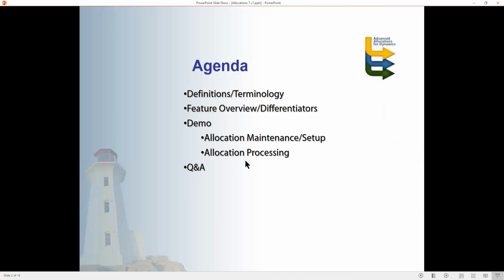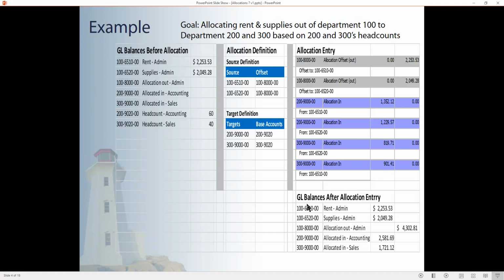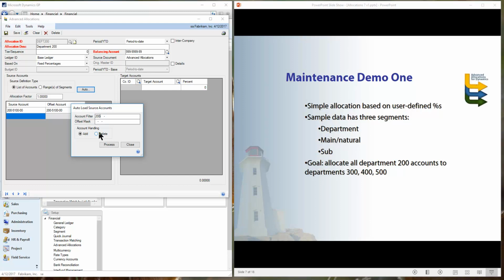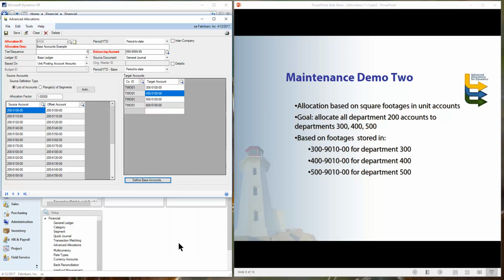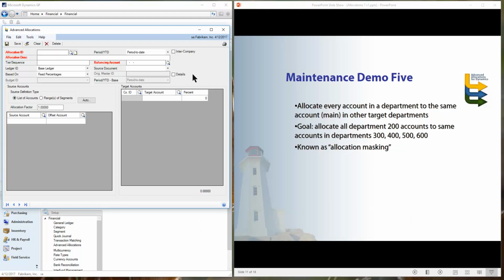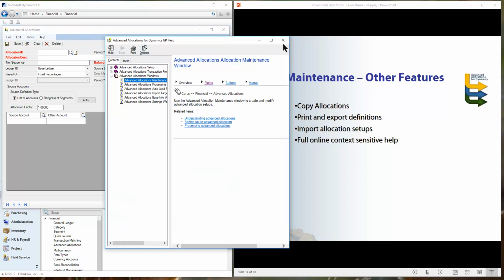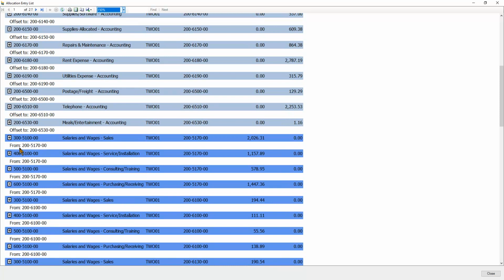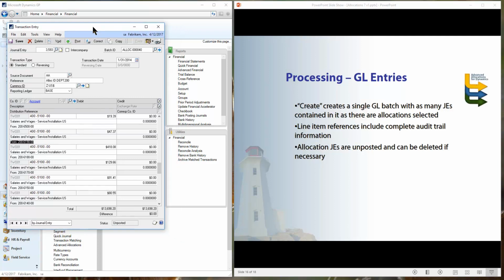Advanced Allocations 7.0 for GP Detailed Demo (unedited)